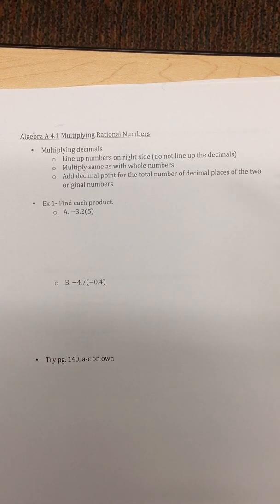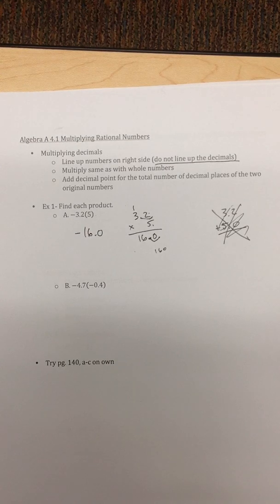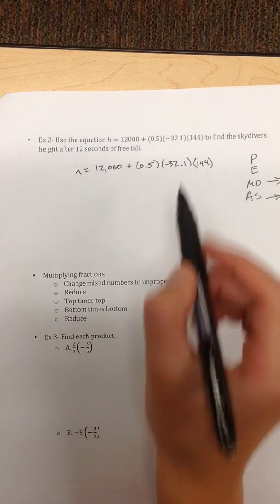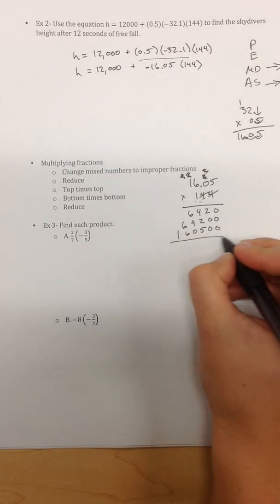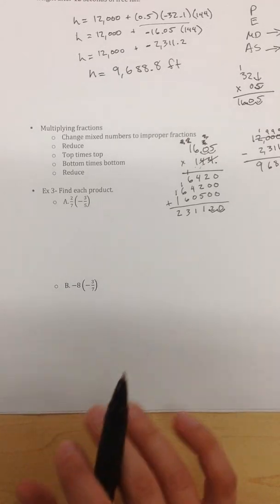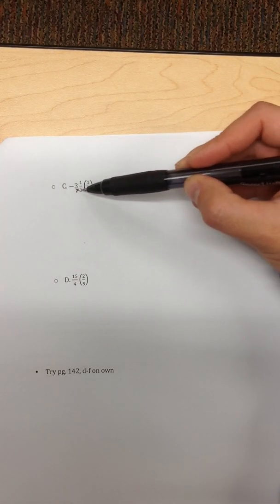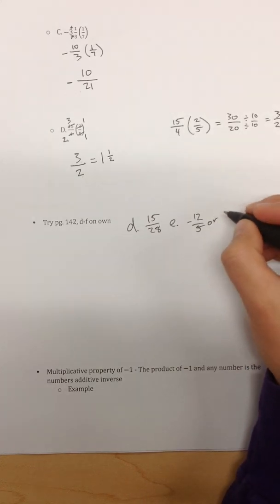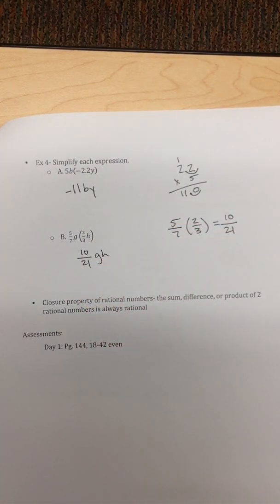Algebra A Section 4.1